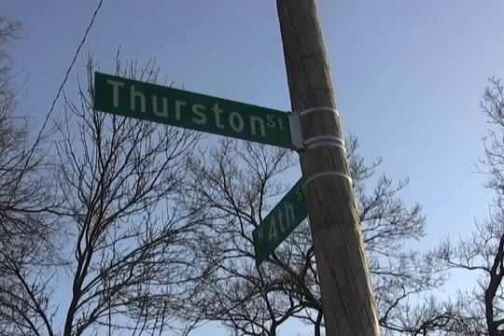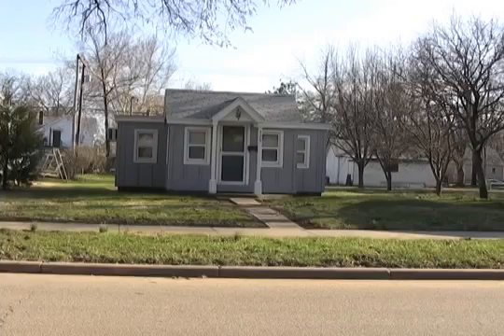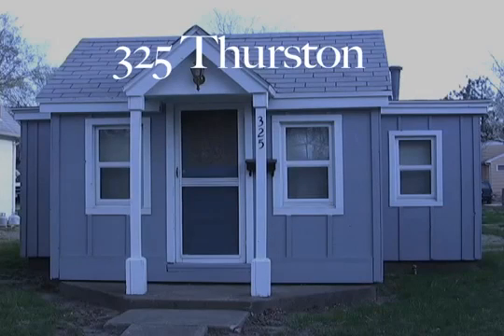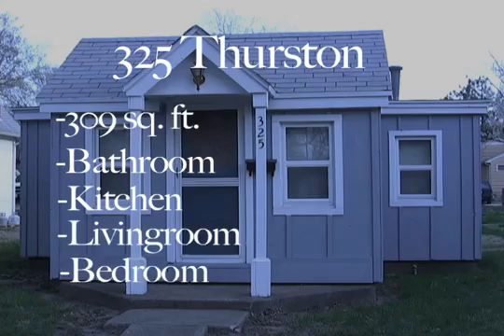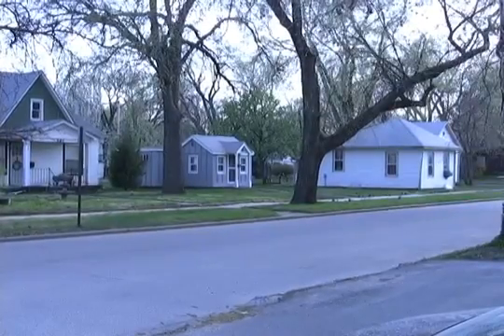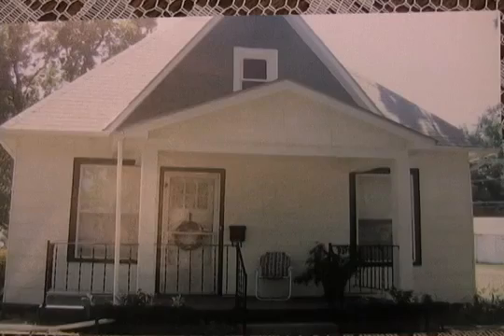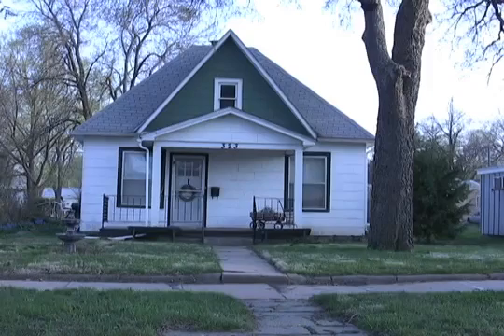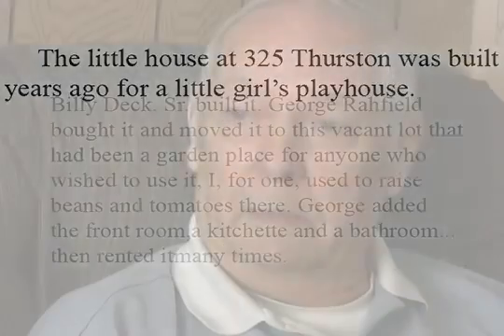Real Life Doll House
This was story we did in college on the tiniest house in Manhattan, KS. It's so fun to look back on these! That microphone cord kills me!